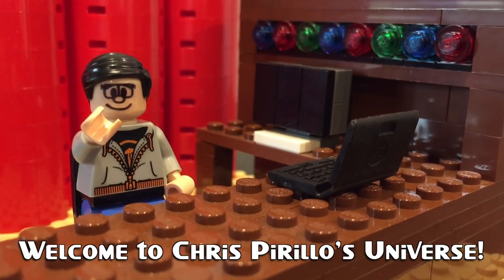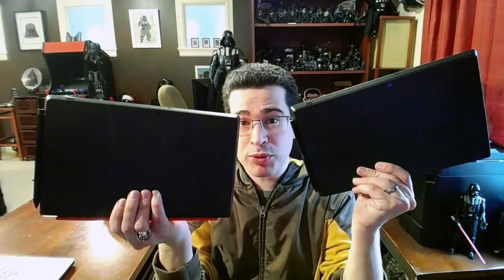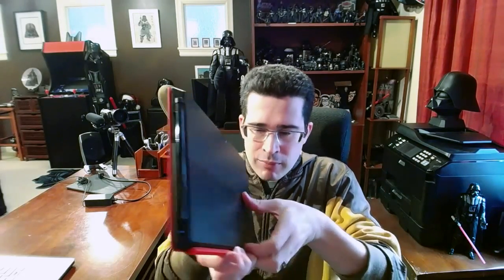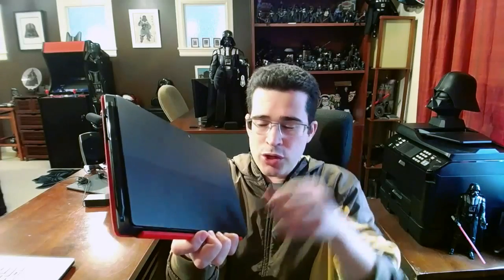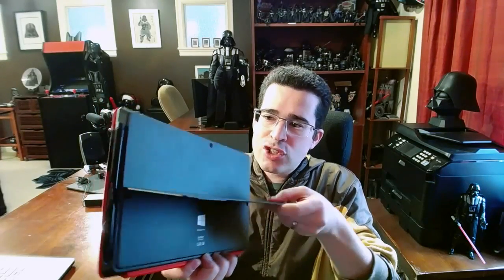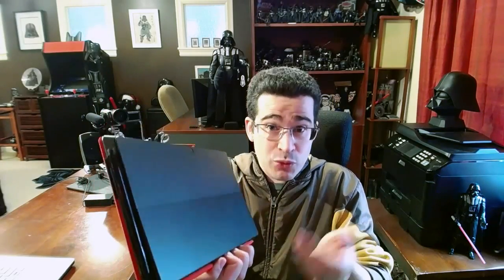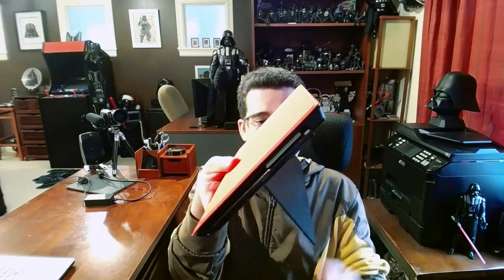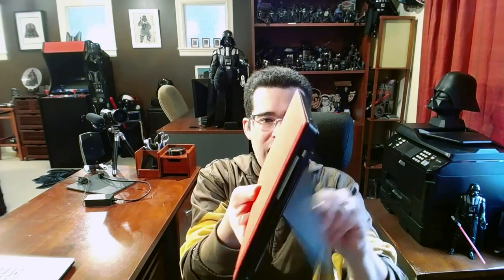Surface Pro 2 Vs. Surface Pro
Use our Amazon link to give us credit

1420 NW Gilman Blvd 2543

What are you waiting for?! If you read this description, be sure to let us know in a comment!